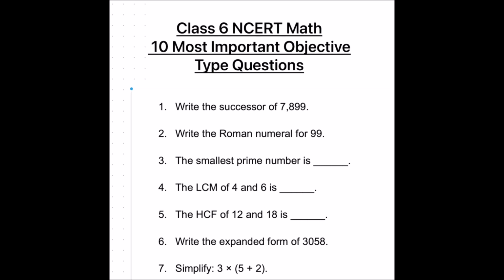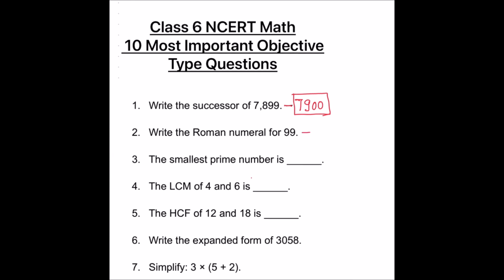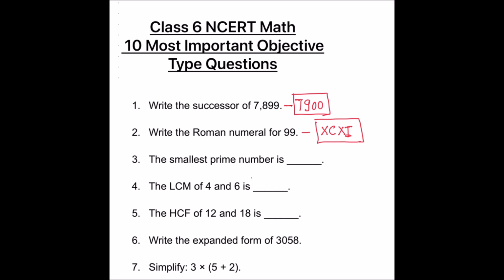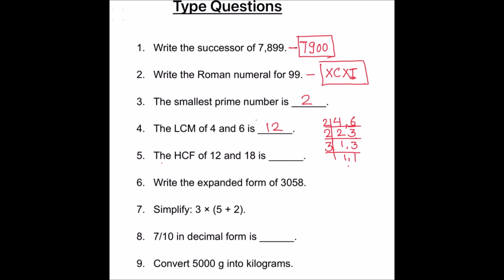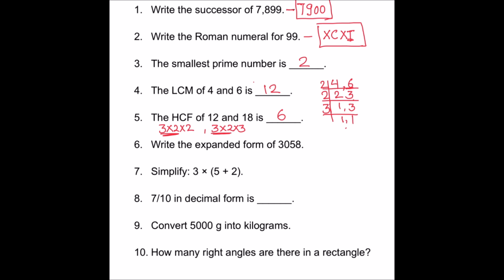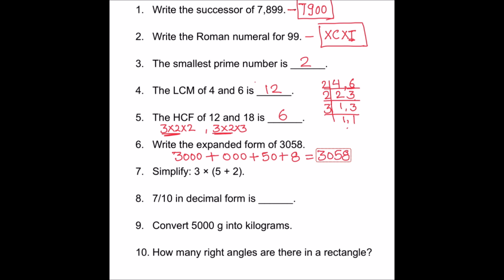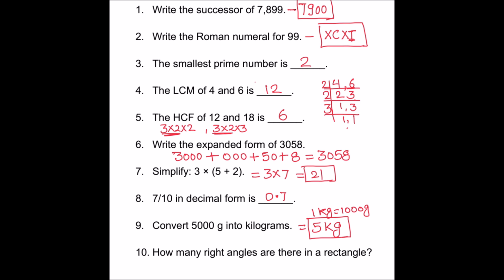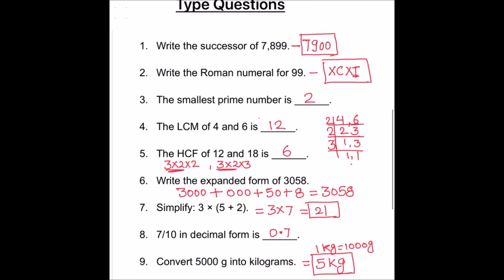10 Important Questions for class 6 Math Exam / Most important questions for class 6 Exam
This is a step by step video on10 Important Questions for class 6 Math Exam / Most important questions for class 6 Exam / class 6 Mathematics Exam / Important Objective Type questions for math exam

To watch